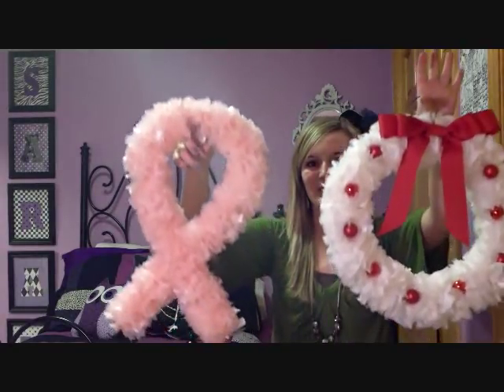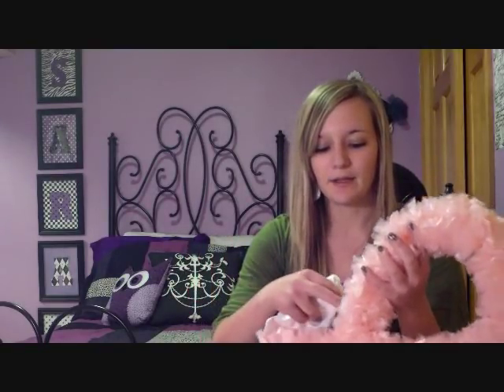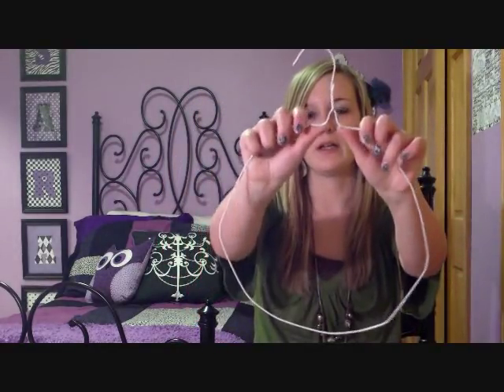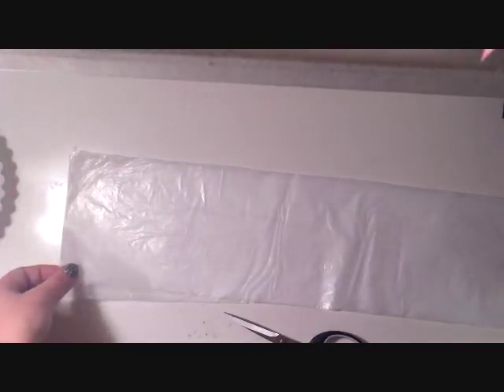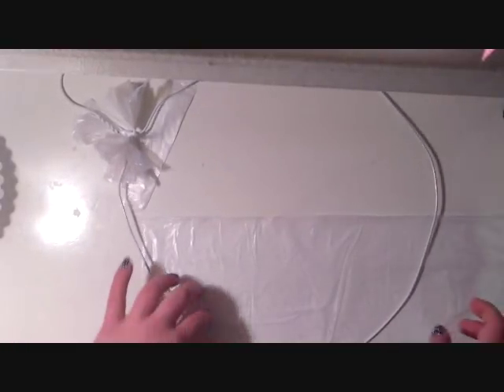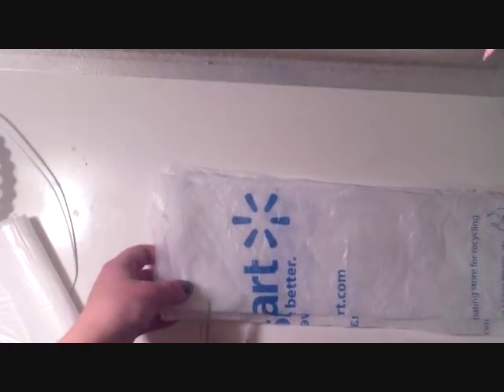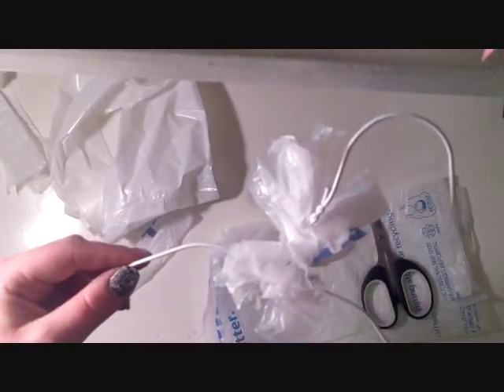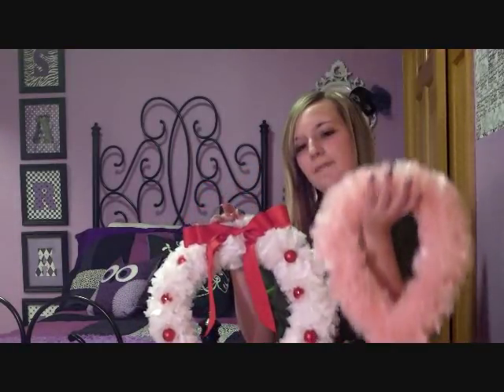DIY Christmas Plastic Bag Wreath